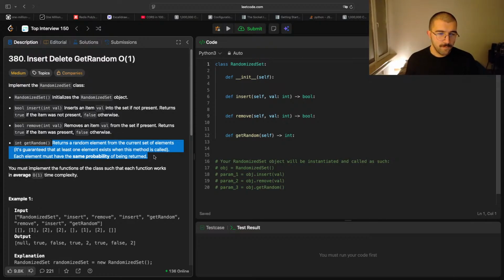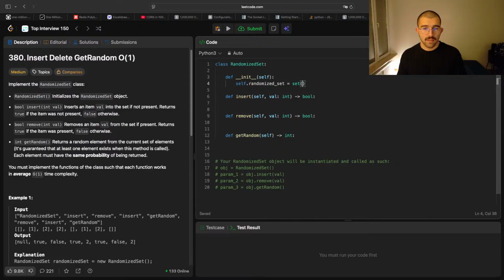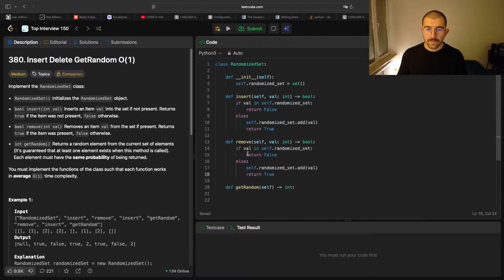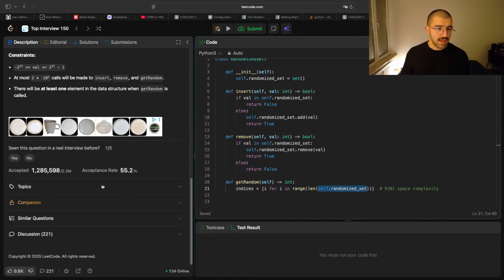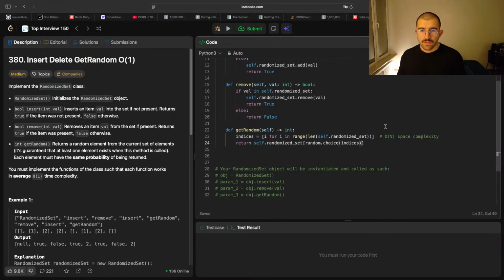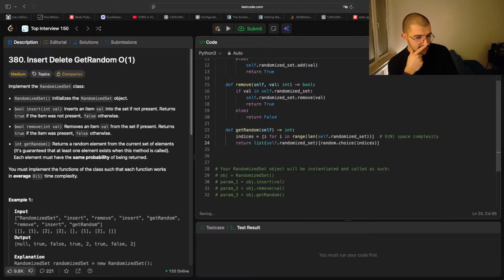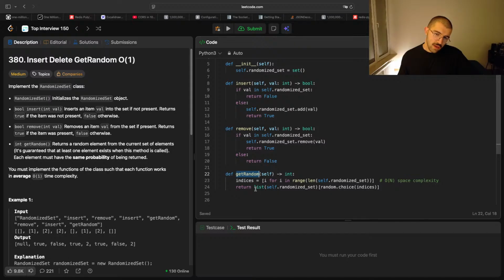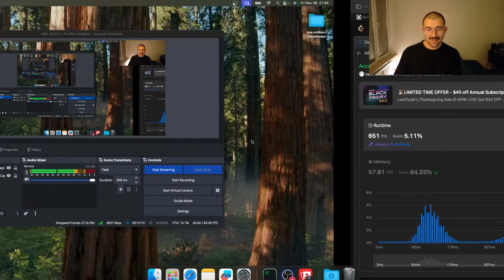Live Coding Log - 28.11.25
Daily Leetcode time